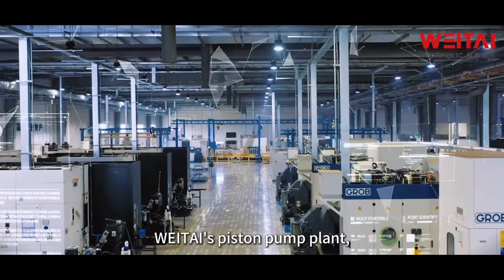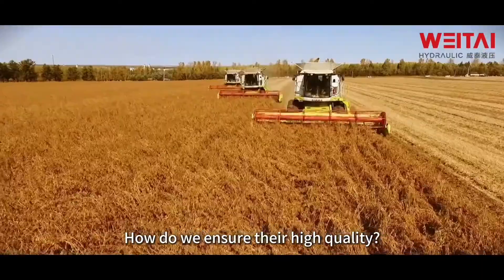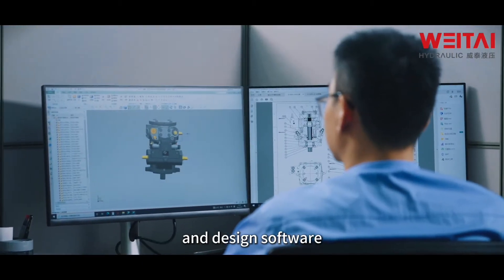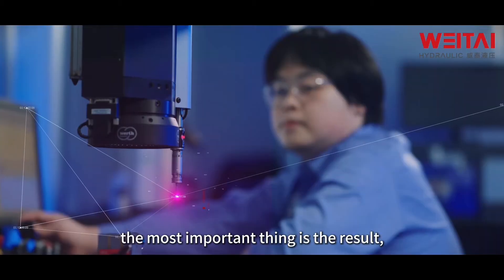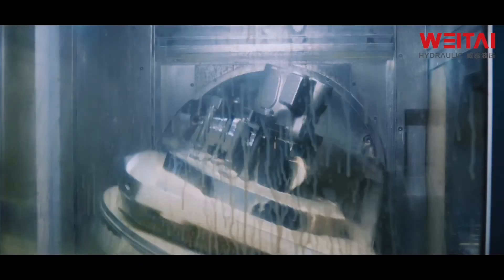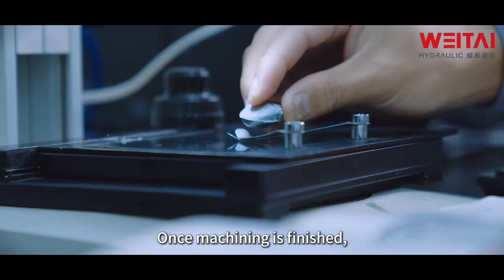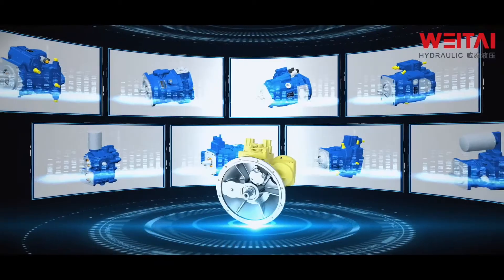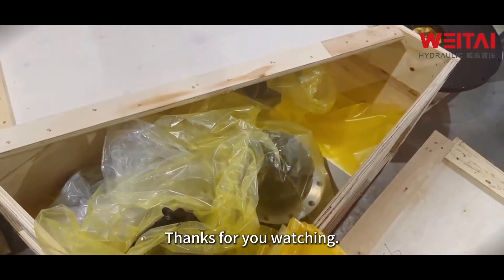WEITAI Hydraulic Piston Pump Factory Tour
This video introduces the customer's entire process from ordering to processing to quality inspection and delivery. WEITAI produces various hydraulic piston pumps, catering to various industrial applications. The factory adheres to stringent quality standards throughout production. This commitment ensures that their products meet or exceed customer expectations.

At WEITAI, we take pride in delivering high-quality hydraulic piston pumps to our valued customers. We are committed to providing exceptional customer service and ensuring that our products meet the highest standards of excellence.